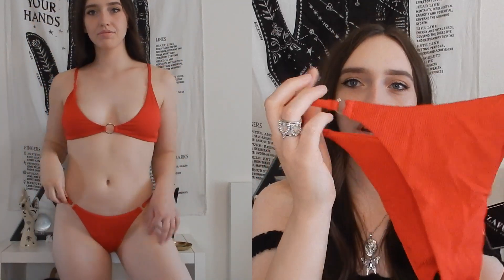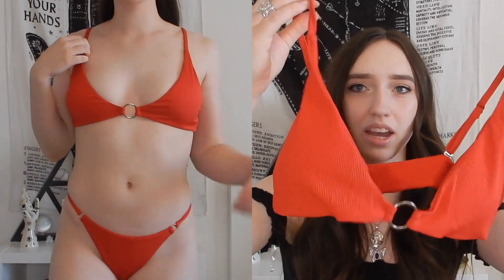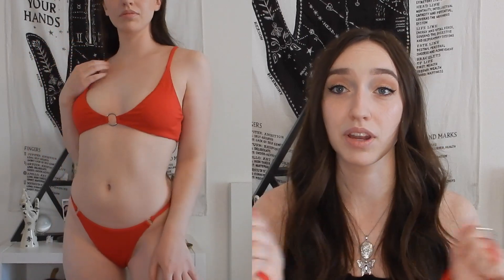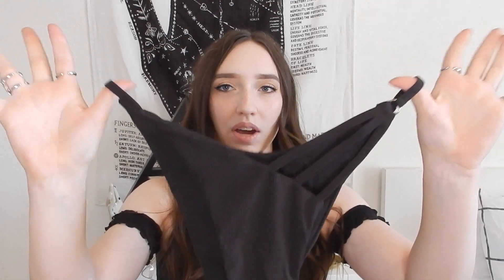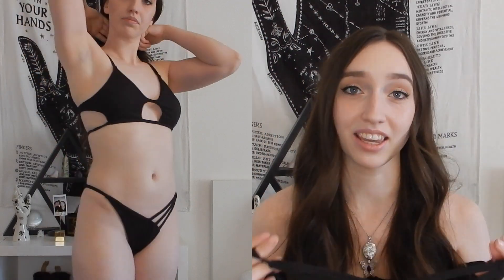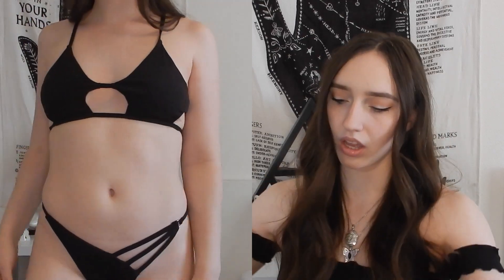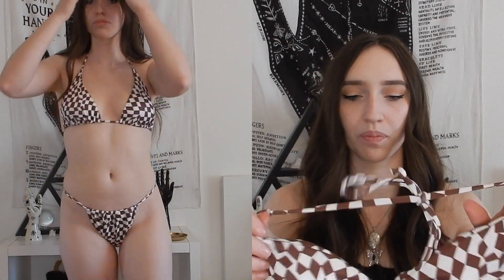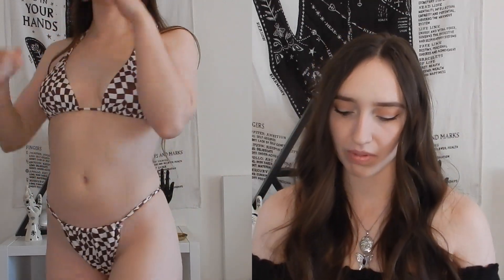Zaful Bikini Try On Haul 👙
New haul for you guys today!! These are definitely one of my favorite types of videos to film and I hope you enjoy them as much as I do! All links to the swimsuits are below in same order as tried on, please leave a comment and let me know which bikini is your fav :) Don’t forget to like and subscribe to my channel 💕

ZAFUL Women's Ribbed O-Ring...

ZAFUL Women's Sexy Cutout Bikini...

ZAFUL Women Halter Bikini Set,...

ZAFUL Cutout Ribbed Bikini Swimsuit

ZAFUL Ribbed Halter Cross Two...